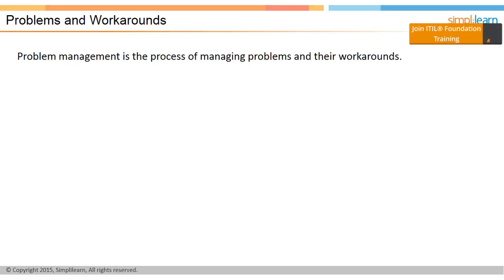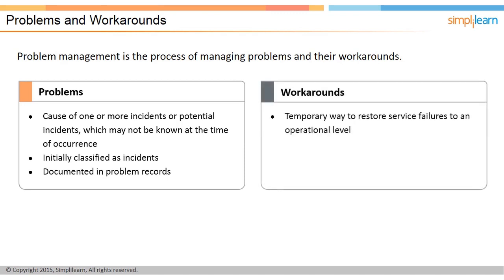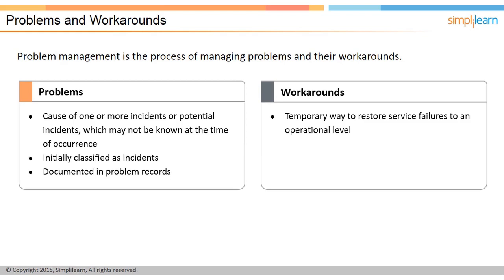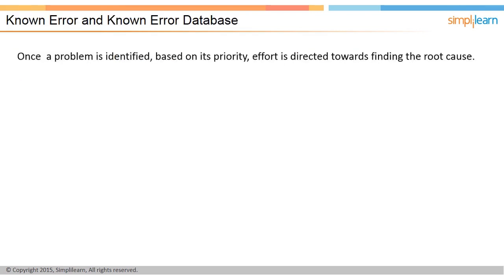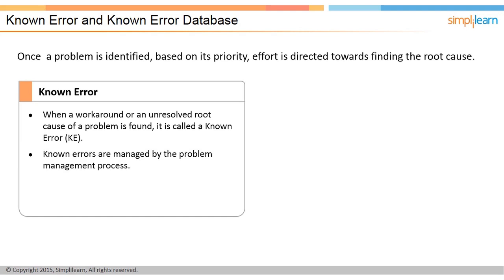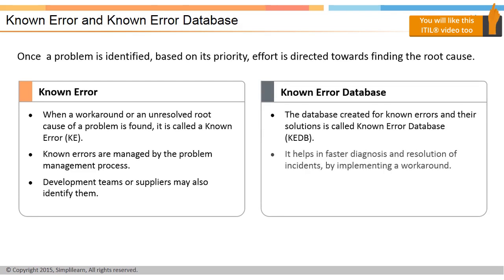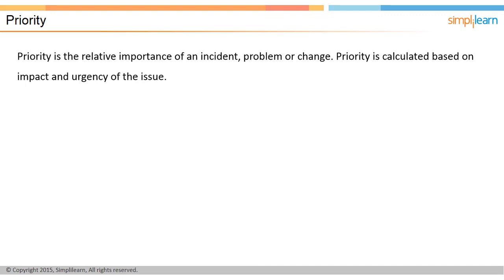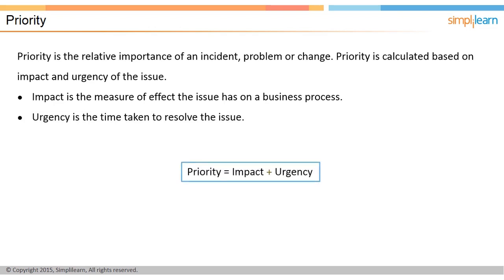Problem Management | ITIL V3 Foundation | ITIL Basics | Simplilearn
The primary objectives of problem management are to prevent problems and resulting incidents from happening, to eliminate recurring incidents, and to minimize the impact of incidents that cannot be prevented.

19 PDUs for self-paced learning
22 PDUs for online classroom flexi pass offered
30 chapter-end quizzes and 2 industry case studies